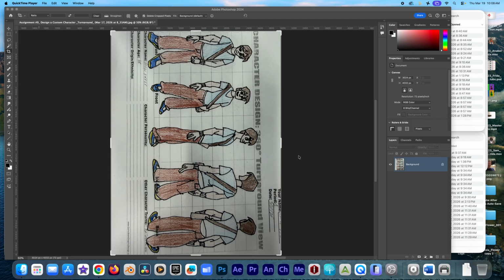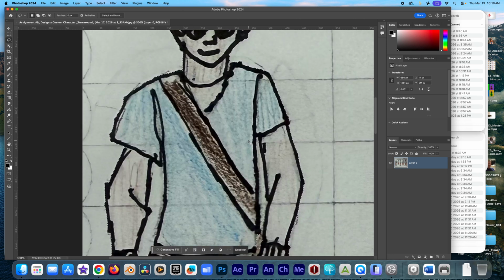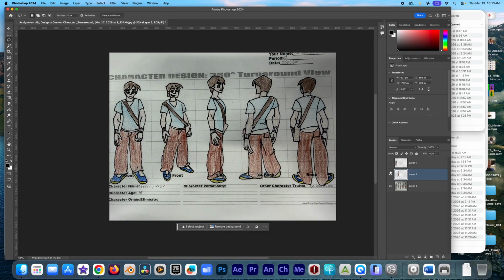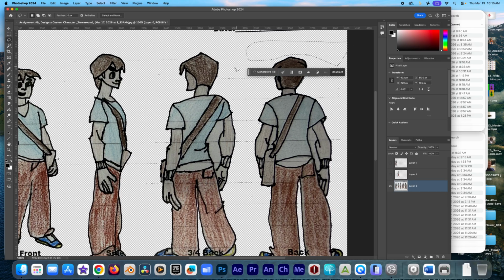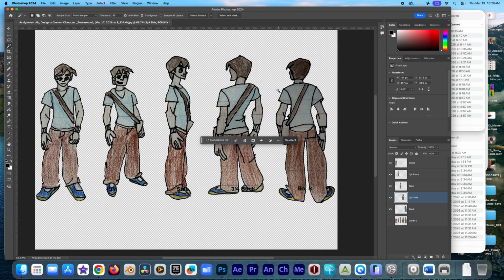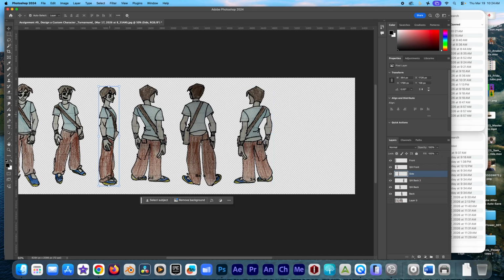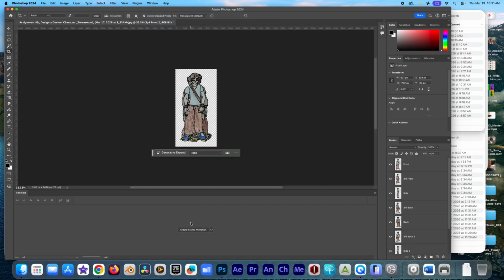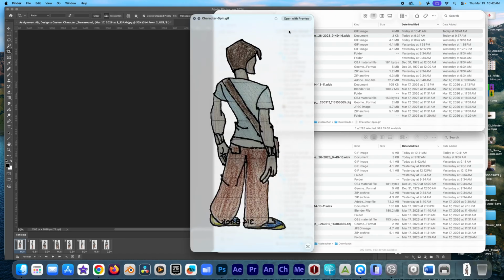Character Turnaround Tutorial v2